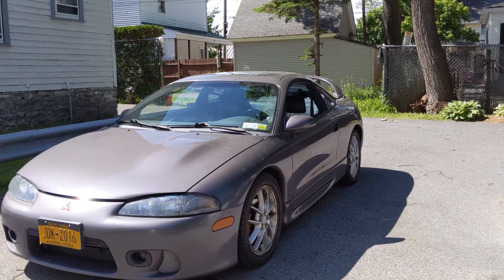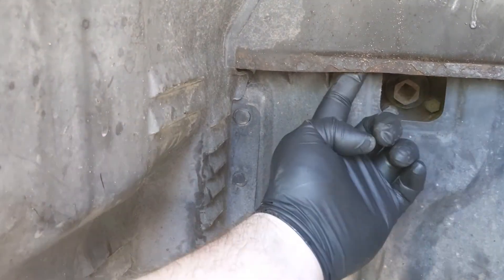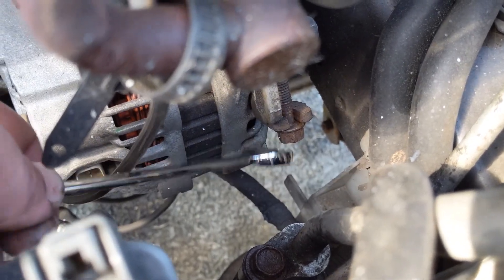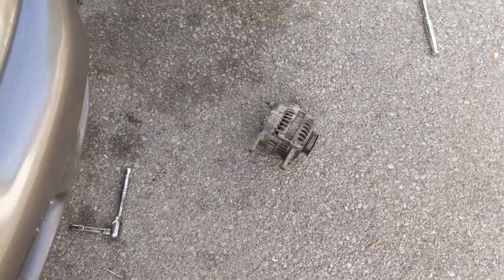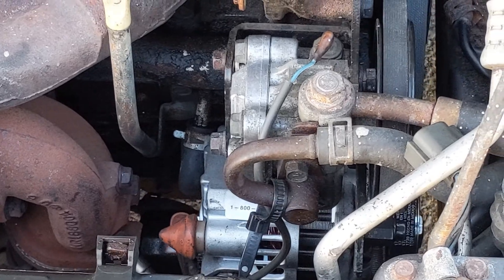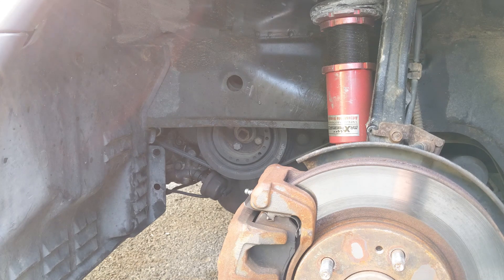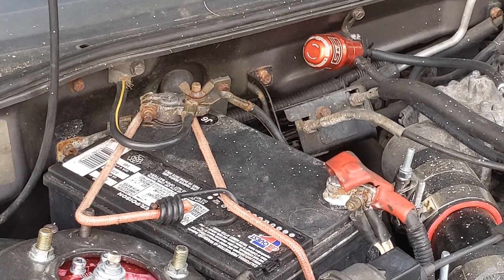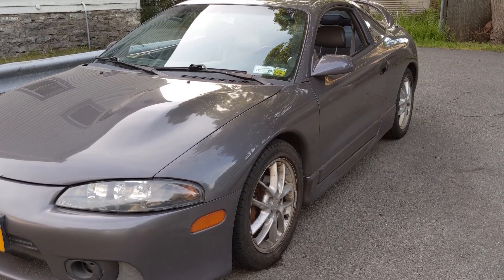2G DSM alternator replacement!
Hi everyone, in this episode I make my first attempt at removing my bad alternator and installing a brand new one. This was a learning experience for me and I am sure that there are other ways of doing it BUT with the minor issues that plagued my replacement I was able to find a work around from the normal routine that seemed to make things a little bit easier. Hope this video helps one of you out there!. T.P.G.-Jared.

here is a link to a replacement alternator for your 2g dsm